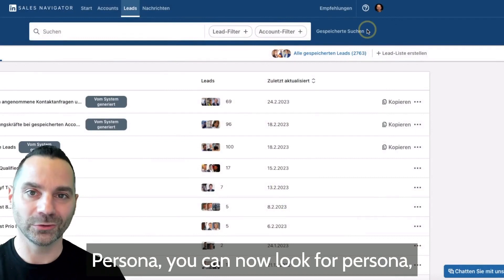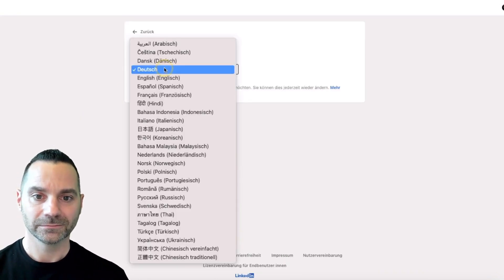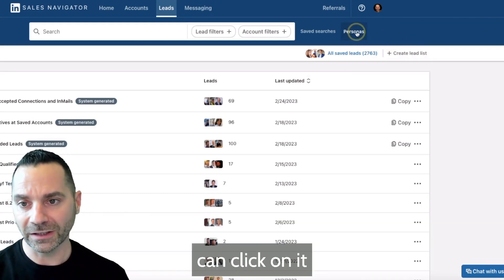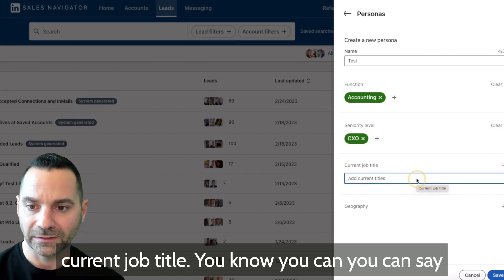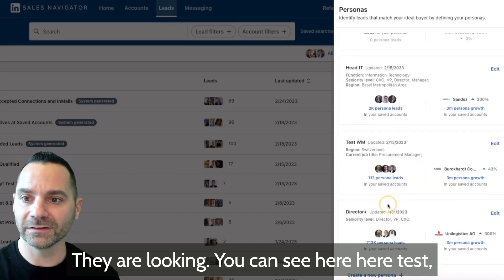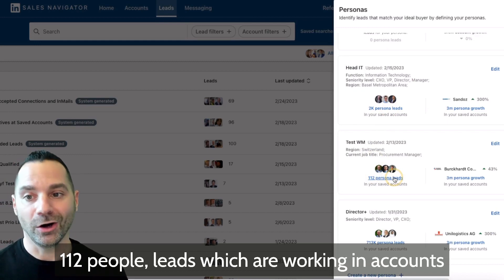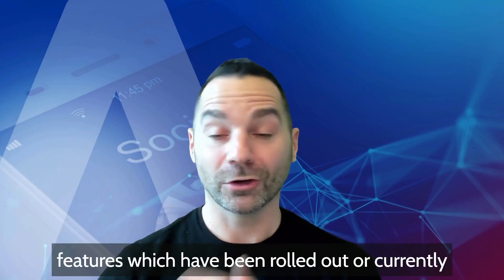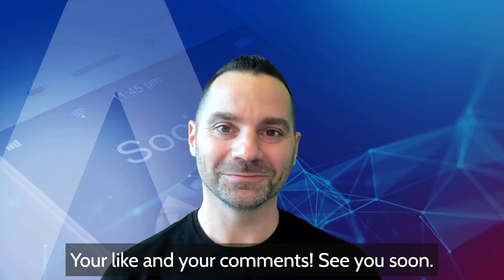How to use the new LinkedIn Sales Navigator feature „Personas“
Linkedin is constantly adding more value and features to their platform. If you are a Sales Navigator user you need to know this great new addition, making it easier than ever to find decision makers within your target accounts!

👉 Follow for regular LinkedIn and Sales Navigator Updates